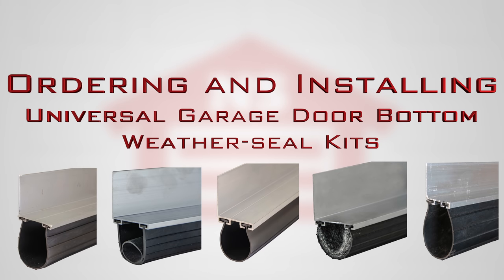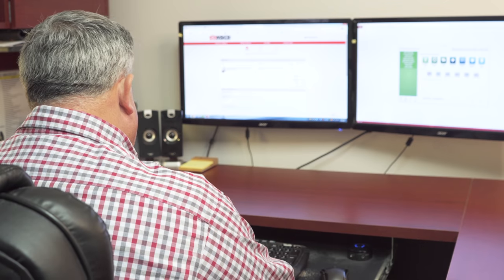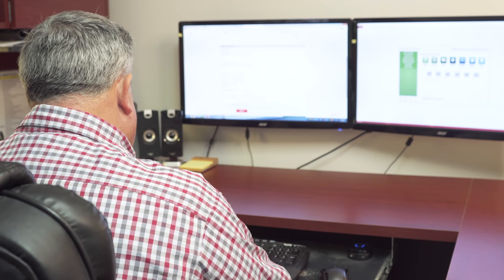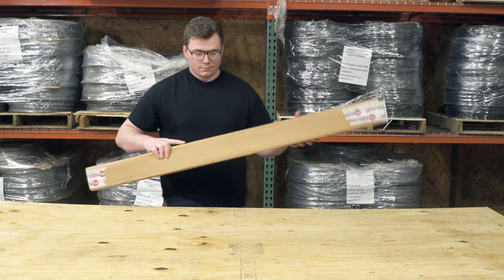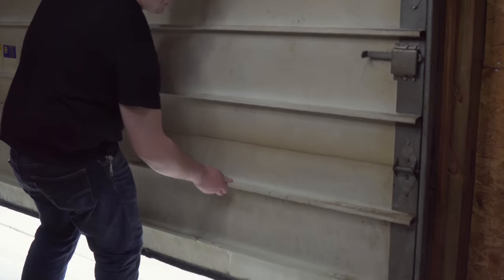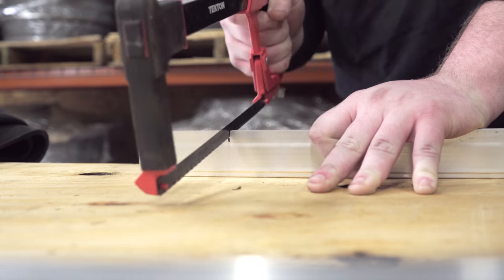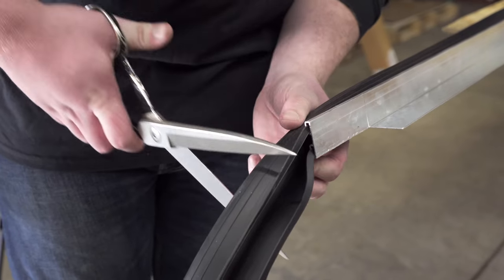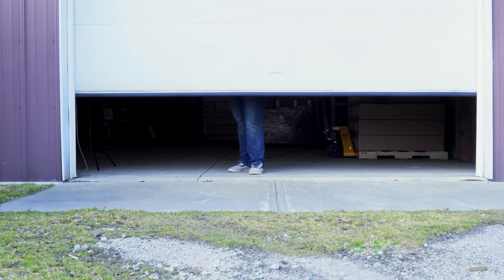How to Order and Install Universal Garage Door Weather Seal Kits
Bad weather and rodents are the bane of the condition of your garage. At North Shore Commercial Door, we have over 35 years of experience in assisting people keep their garages in perfect condition or repair them when they begin to show signs of wear and tear. With the Universal Garage Door Bottom Weather Seal Replacement Kit, you can ensure that your garage will be sealed from the elements and troublesome pests.

This seal replacement kit has several advantages for the person who lives by the credo of "do it yourself." They include:

- Ability to install on all types and makes of garage doors
- Flexible vinyl will conform to uneven floors
- Stays flexible to a temperature of minus 30-degrees Fahrenheit
- It is a universal aluminum/ plastic and vinyl seal